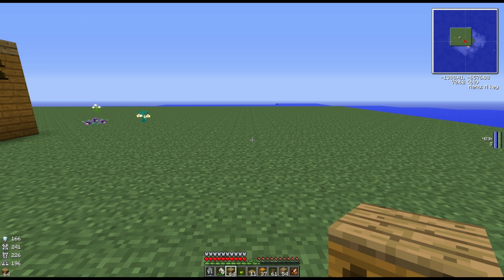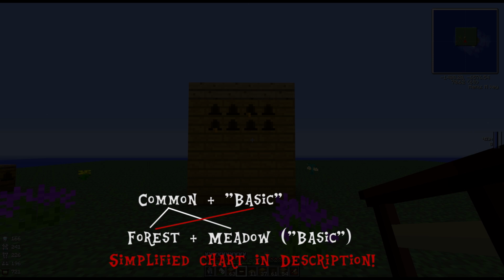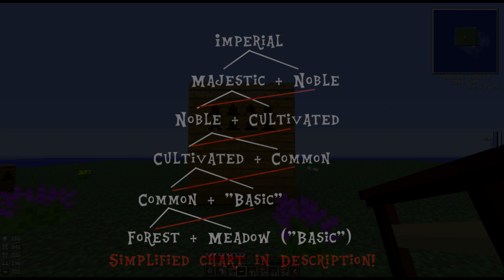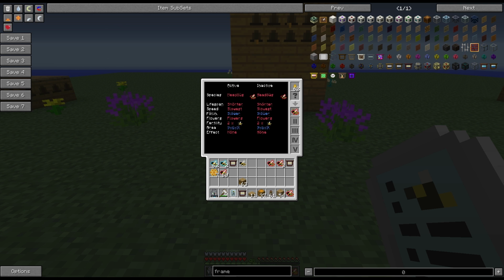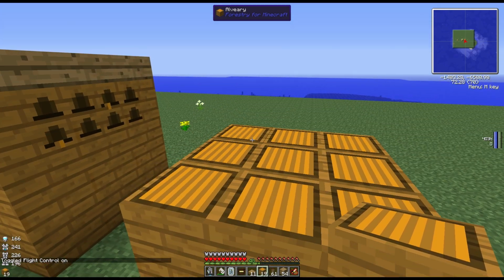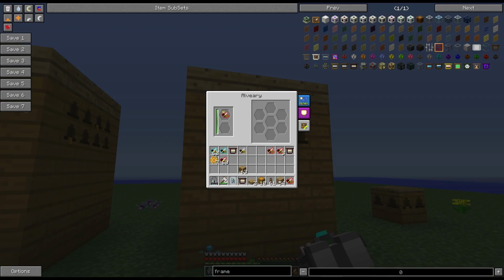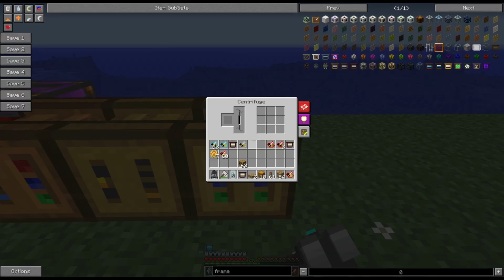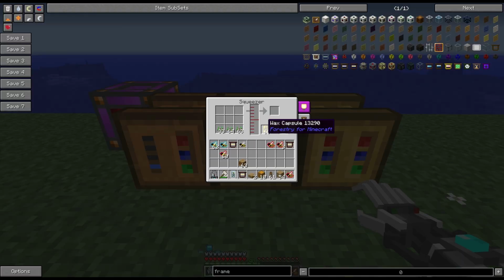Getting Started with Forestry Bees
Forestry A-2.3.1.1
Monster Pack v1.1.1

Materials:

Carpenter
-14 Bronze Ingots
-2 Sand for Glass

Squeezer
-8 Bronze Ingots
-6 Tin Ingots
-2 Sand for Glass

Centrifuge
-8 Bronze Ingots
-6 Copper Ingots
-2 Sand for Glass

Apiary
-10 Wood
-1000mB Seed Oil for Impregnated Casing

Alveary
-(216 Scented Paneling)
-216 Pollen (This will require Industrious Bees)
-216 Royal Jelly (This will require Imperial Bees)
-432 Beeswax
-648 Wooden Planks
-1080 Honey Drops
-216 Wood
-6750mB Seed Oil

Beealyzer
-4 Tin Ingots
-2 Glass Panes
-2 Redstone
-1 Diamond
-2000mB Water
Bee Breeding Charts:
Meadows + Forest = Common
Common + Meadows/Forest = Cultivated
Cultivated + Common = Noble
Noble + Cultivated = Majestic
Majestic + Noble = Imperial

OR

Common + Cultivated = Diligent
Diligent + Cultivated = Unweary
Unweary + Diligent = Industrious
This wiki is the most up-to-date source of information I can find for FTB for those of you who want more specific details.
Audio recorded by publisher.